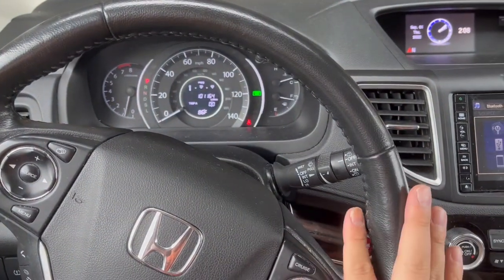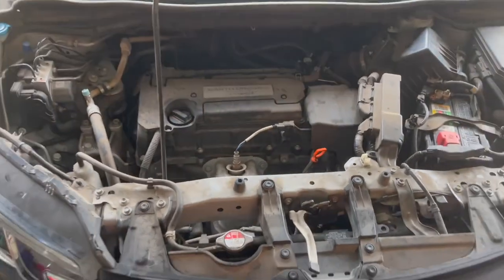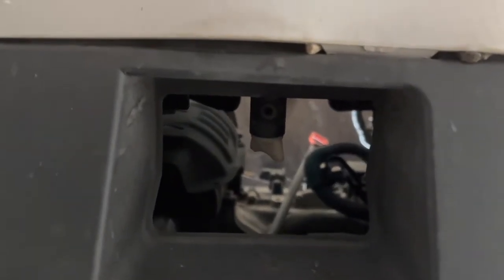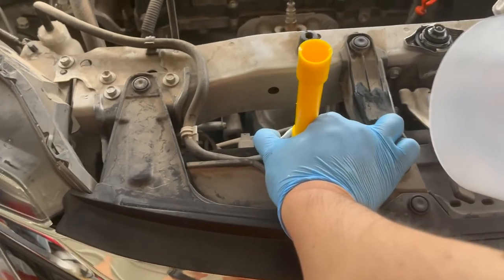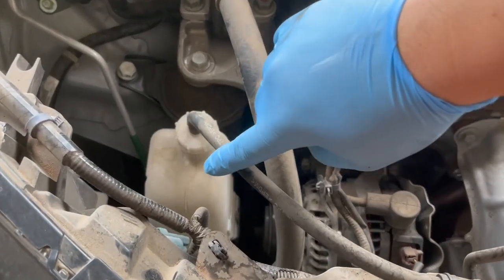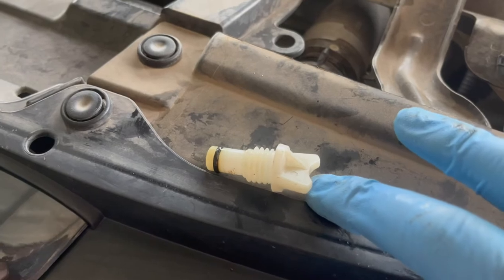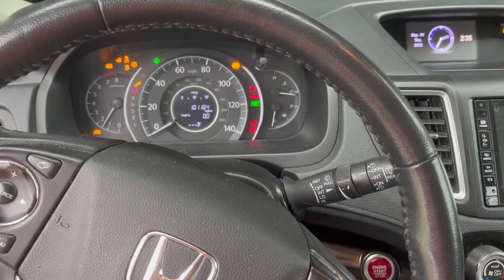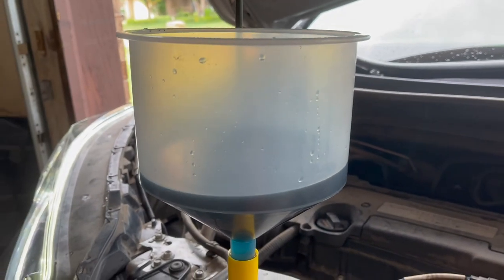Honda CRV 2015 Coolant Change EX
Honda Coolant
Funnel Kit